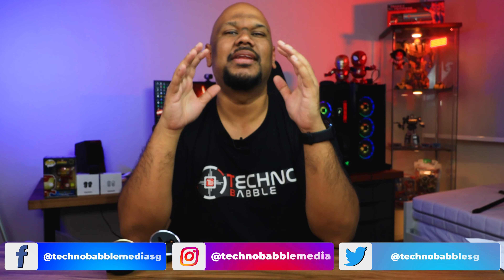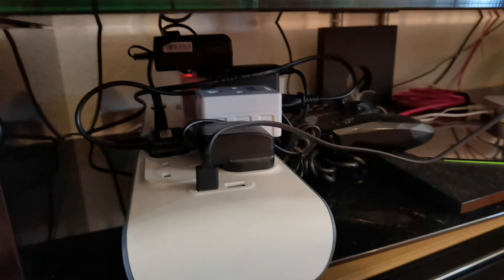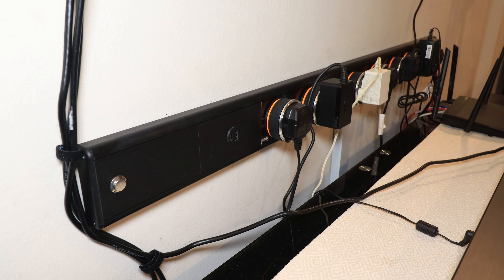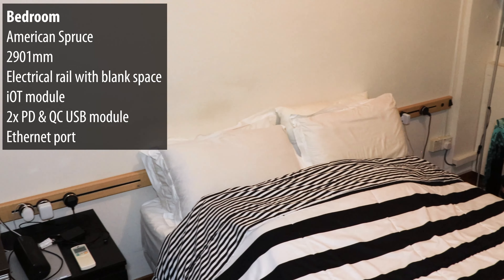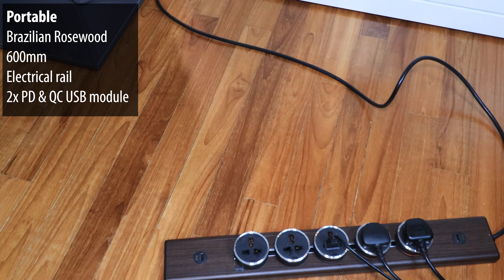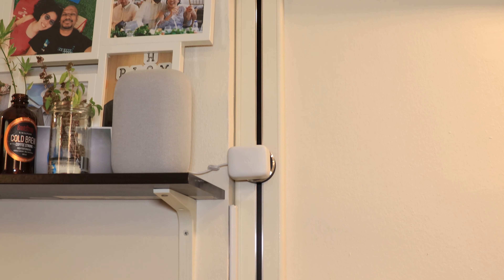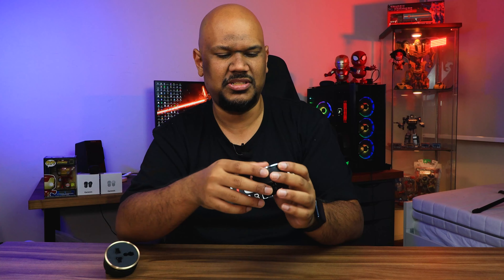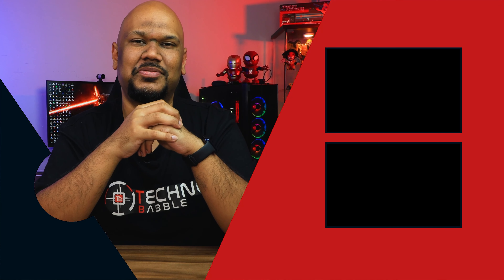Technobabble Upgrade Project 2021 Episode 2: The Line8 rails are done and they are beautiful!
The Line8 rails are done and man they are a thing of beauty! From the build quality to customisability, they are incredible. They will cost a pretty penny but we have to say we love them!